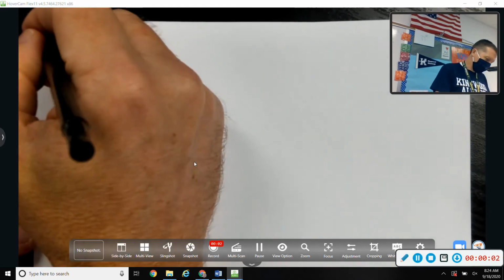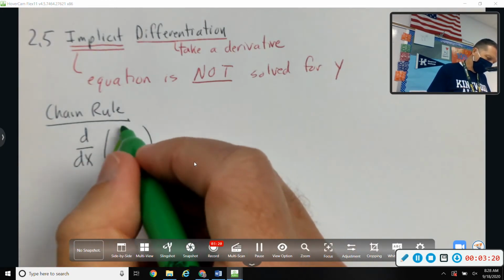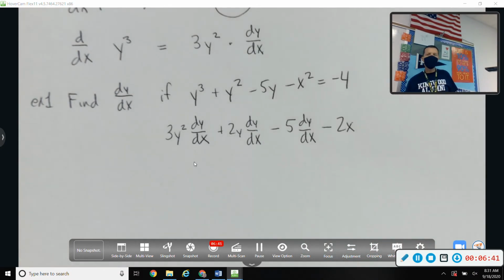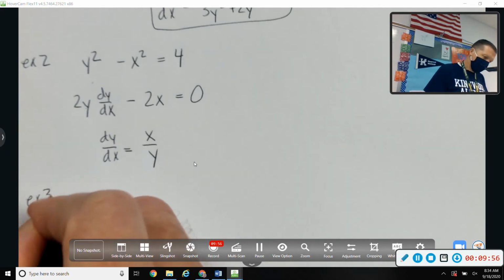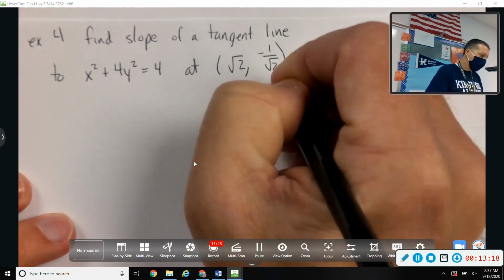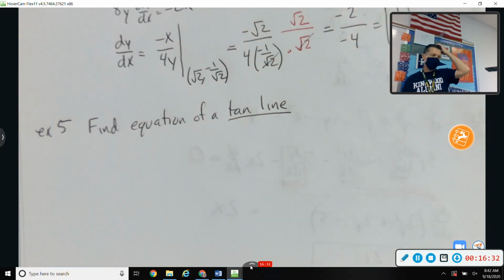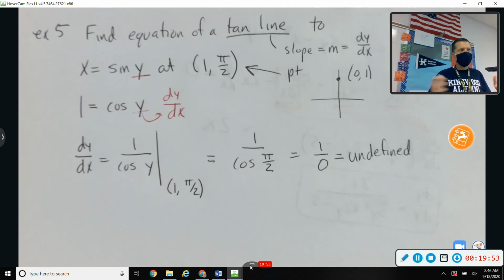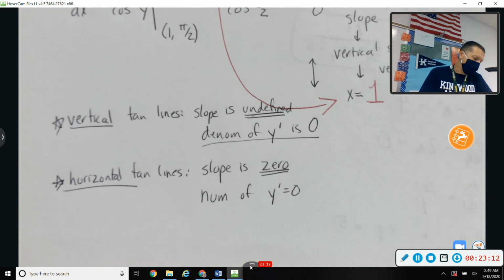2 5 Notes Implicit Differentiation